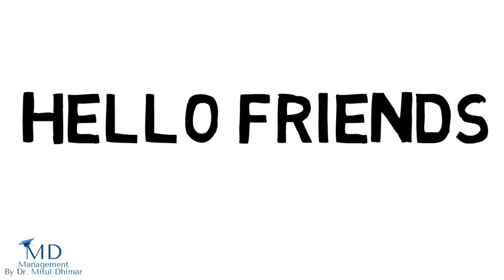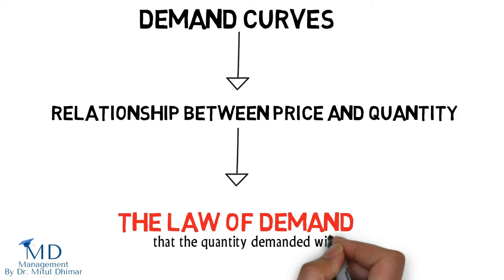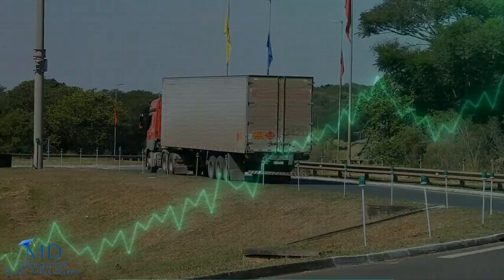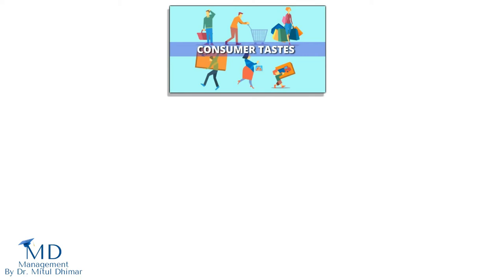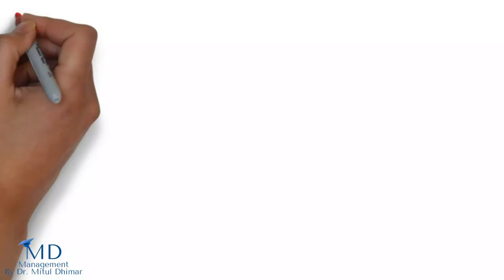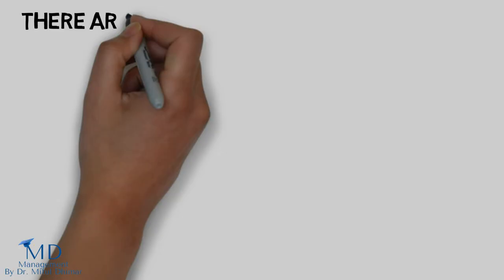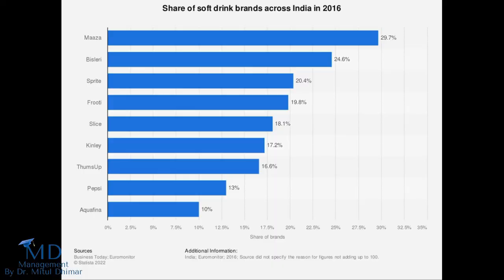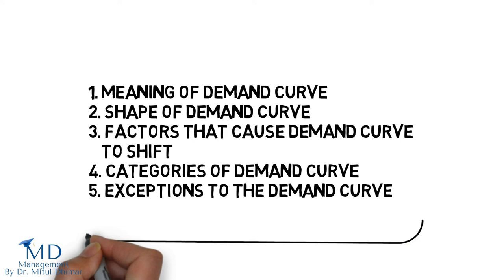The demand curve in economic with examples / (shape, categories, factor caused, exceptions)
Hello friends.
This video is all about one of the important topic of economics, demand curve. Each and every point is explained with different corporate examples.

Following points are covered. Meaning od demand curve. The demand curve is a line graph utilized in economics, that shows how many units of a good or service will be purchased at various prices. Shape of demand curve. In general, this means that the demand curve is downward-sloping, which means that as the price of a good decreases, consumers will buy more of that good. Factors that cause demand curve to shift. In this 5 factors involved. 1. Income of the buyers. When income falls the demand for the inferior goods will increase; when income rise, the demand for the inferior goods will decrease. 2. Consumer trends and tastes. Consumer trends are about consumers: how they behave, what they want, and how they view the world around them. 3. Expectations of future price, supply, and needs. If a buyer expects the price of a good to go down in the future, they hold off buying it today, so the demand for that good today decreases. 4. The price of related goods. These can be substitutes. Such as beef versus chicken. They can also be complementary, such as beef and Worcestershire sauce. 5. The price of related goods. These can be substitutes. Such as beef versus chicken. They can also be complementary, such as beef and Worcestershire sauce.

Three categories of demand curve is also included in this video. 1. Individual Demand Curve An individual demand curve represents the quantity demanded by the individual household at various prices. 2. Market Demand Curve. The market demand curve is the summation of all the individual demand curves in the market for a particular good. 3. Firm Demand Curve Firm's demand curve is a curve showing relationship between price of the product and its quantity demanded in the market. And lastly Exception to the demand curve. There are some exceptions to the law of demand. These include the Giffen goods, Veblen goods, possible price changes, and essential goods. I hope you like my video

Timestamp
00:00 Welcome to my channel management by Dr. Mitul Dhimar
00:30 Meaning of demand curve
01:22 Shape of demand curve
01:55 Factors that cause demand curve to shift
02:12 Income of the buyers
02:29 Consumer trends and tastes
02:59 Expectations of future price, supply, and needs
03:30 The price of related goods.
04:01 The number of potential buyers
04:27 Categories of demand curve
04:29 Individual Demand Curve
05:00 Market Demand Curve
05:19 Firm demand curve
05:39 Exceptions to the demand curve
05:50 Giffen goods